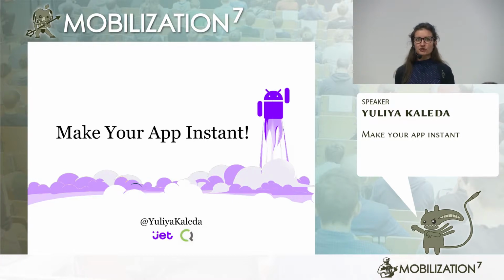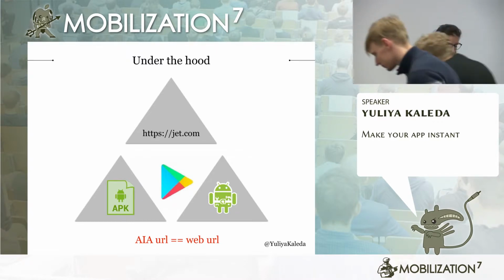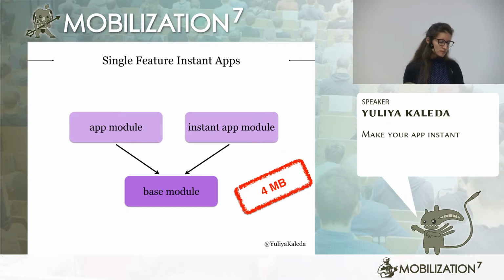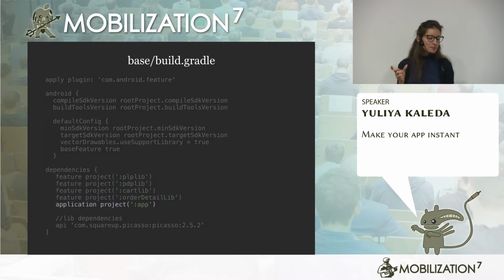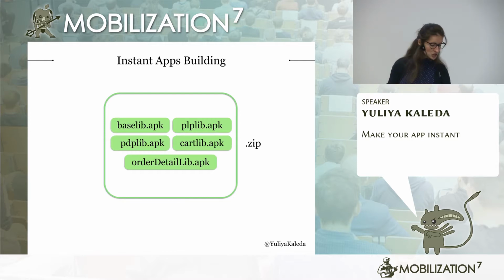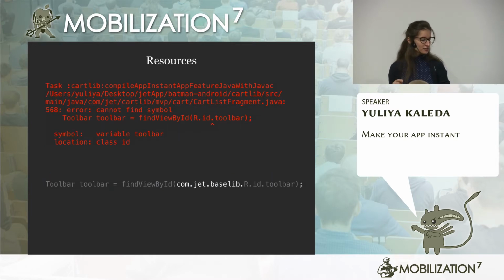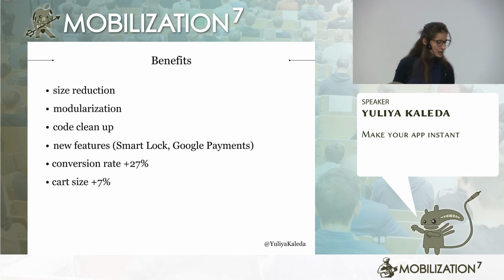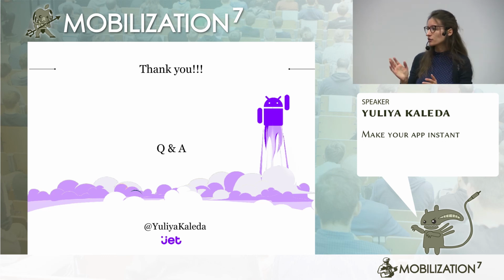Make your app instant - Yuliya Kaleda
Instant Apps is a bridge between seamless web experience not requiring installation and truly native user experience with material design and navigation. It absorbs the benefits of both worlds. As Google's early access partner, Jet.com got access to Instant Apps API and tools in their early experimental stage. I was leading Instant Apps project for the last 8 months at Jet.com and would love to share the experience. Building Instant Apps required a lot of work on the architecture side, modularization and reducing the app size. In my talk I will touch the following points: - Instant Apps types - Architecture changes - Size and feature constraints - Pain points and lessons learned - Ways to slim down the app and bring it down to 4 MB - Benefits